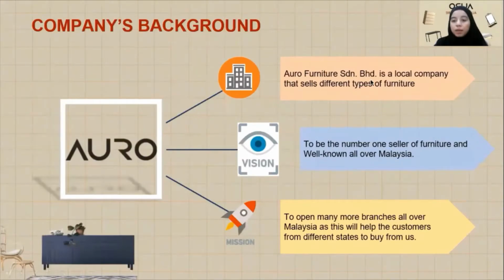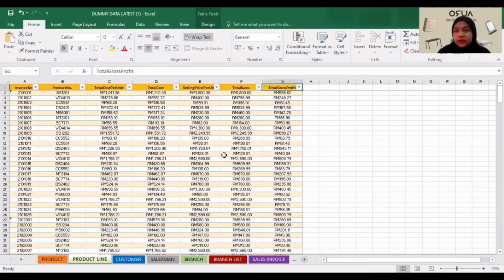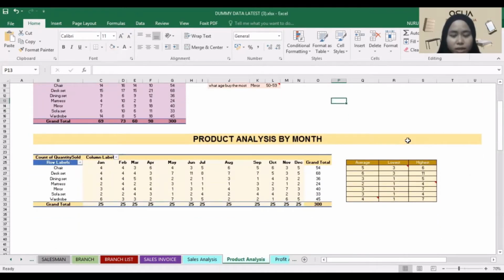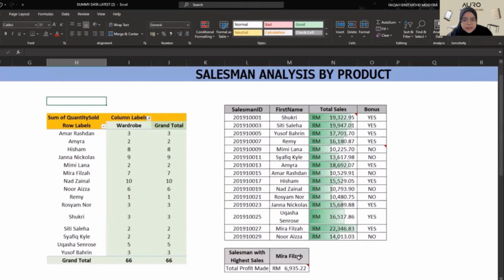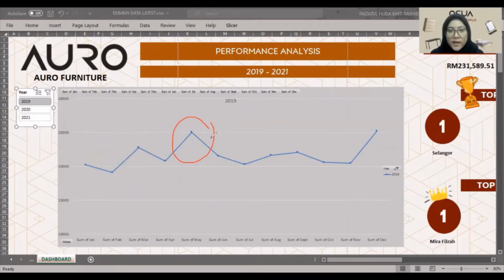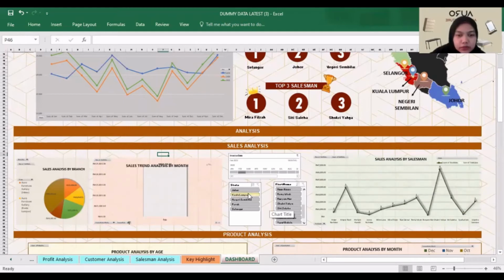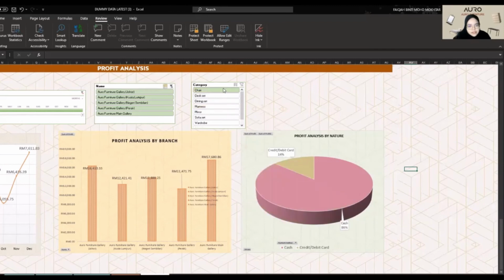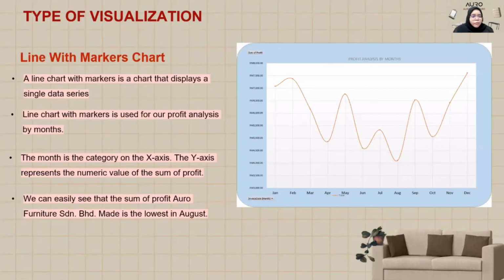AIS665 AURO FURNITURE